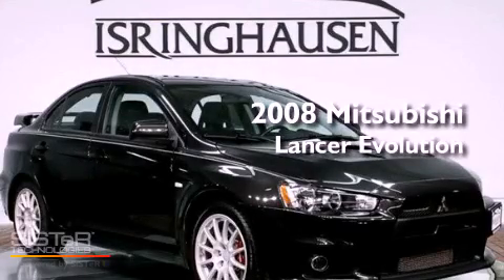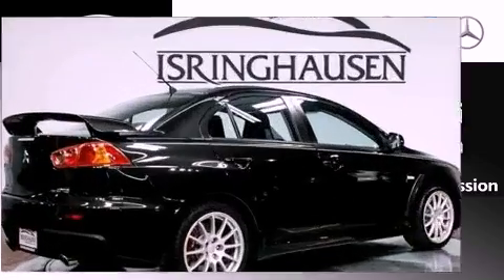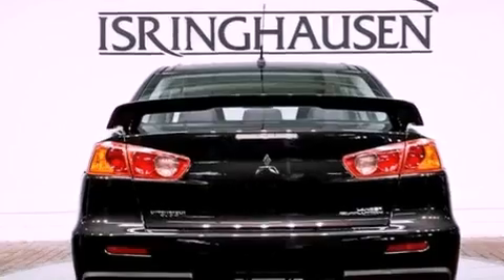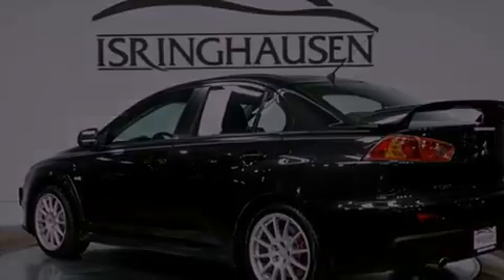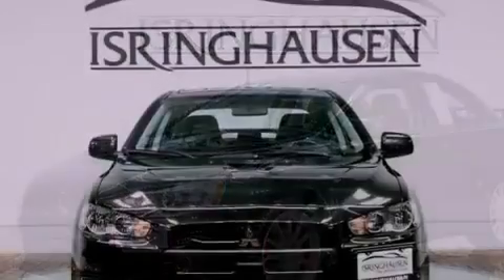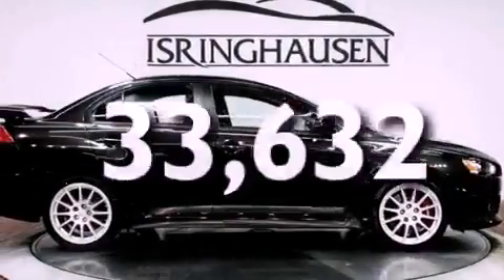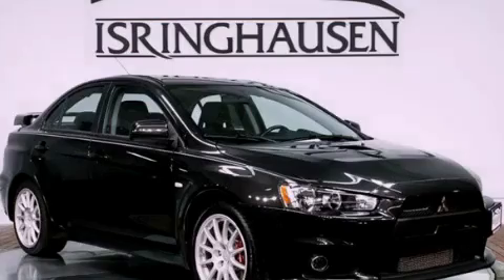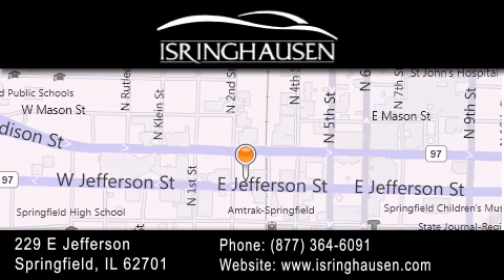Used 2008 Mitsubishi Lancer IL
Year : 2008
 Make : Mitsubishi
 Model : Lancer
 Trim : Evolution GSR AWD
 Engine : Gas I4 2.0L/122
 Trans . : Manual
 Exterior : Phantom Black Pearl
 Miles : 33,632
 Interior : Black
 Stock : 049962